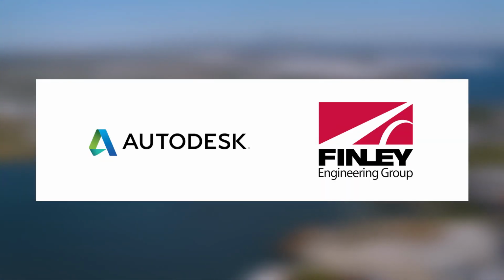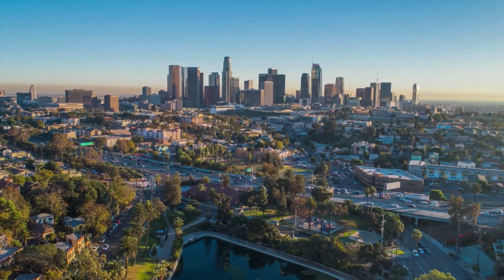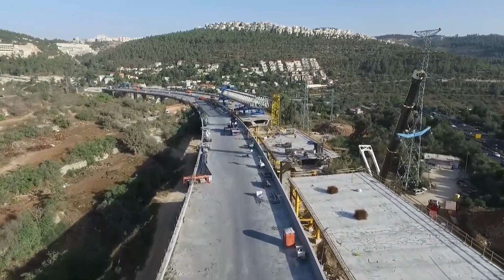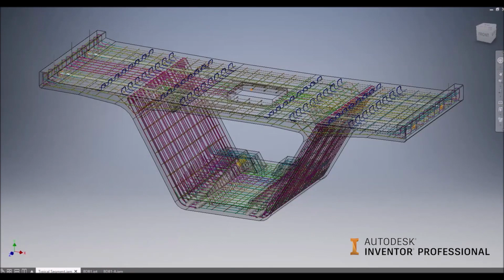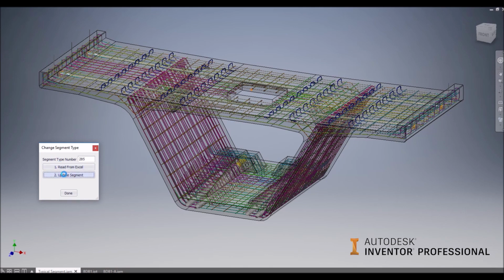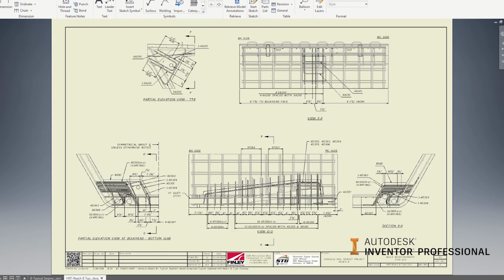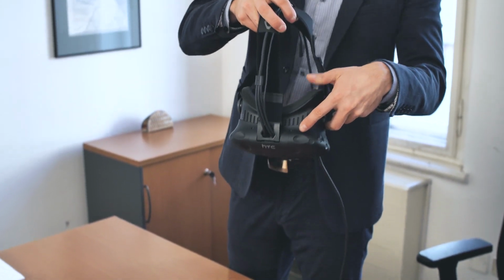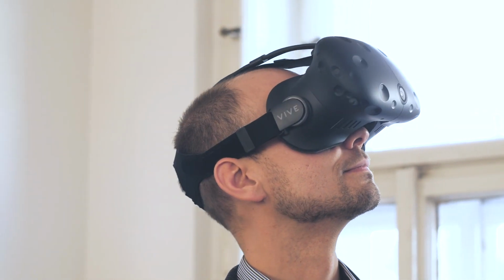Build Bridges with Autodesk Inventor - Case Study Finley engineering and Autodesk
Finley engineering  es una empresa de diseño de puentes de EE. UU.